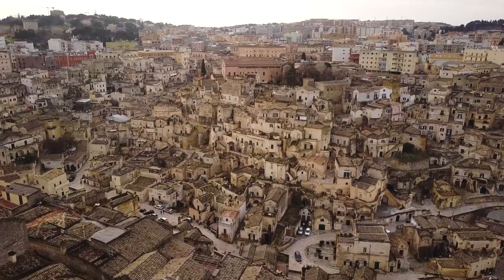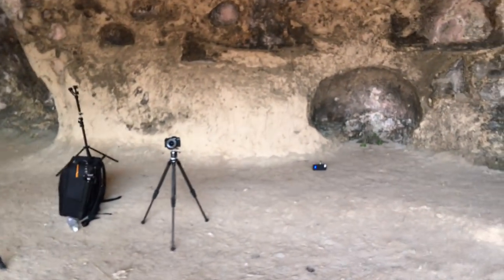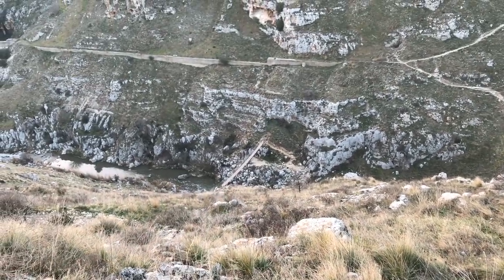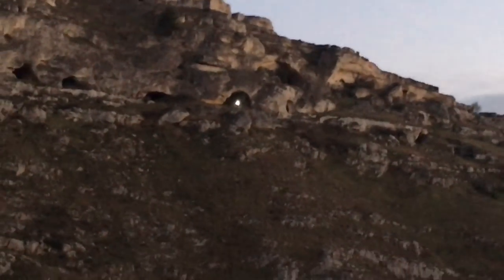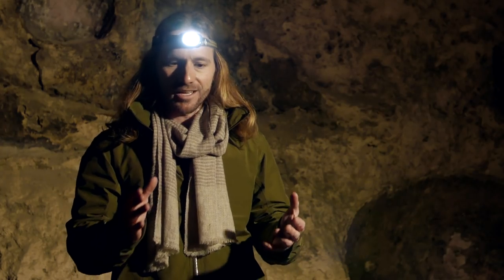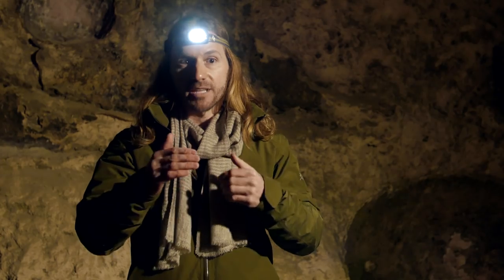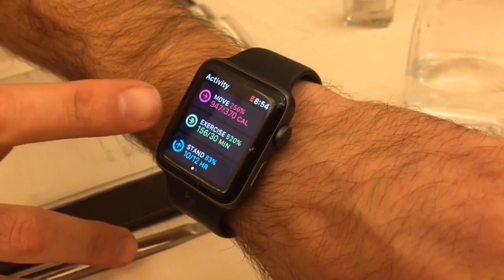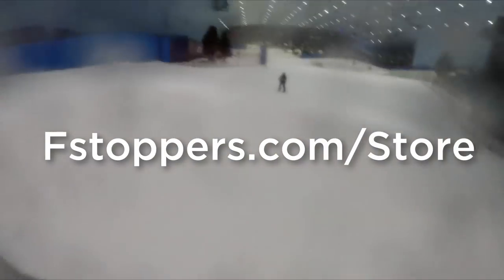Our Camera Was Stolen In Italy and We Filmed It Happen